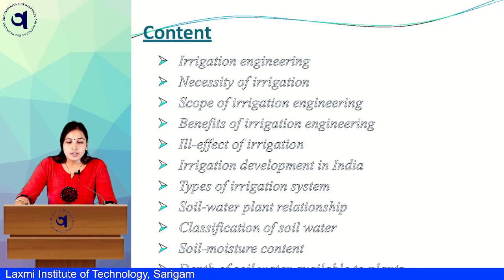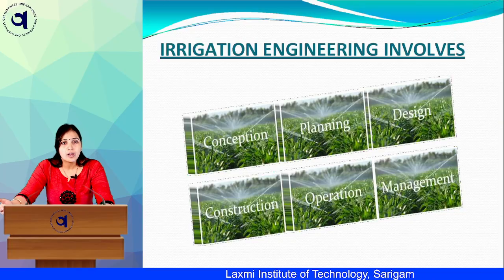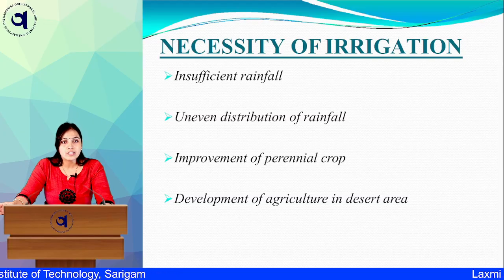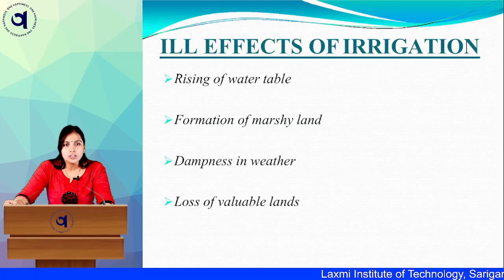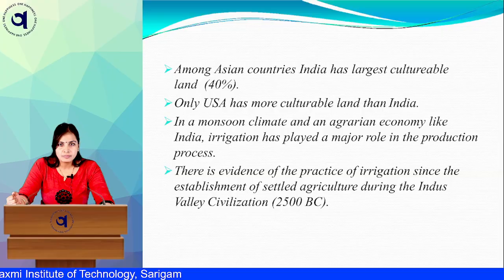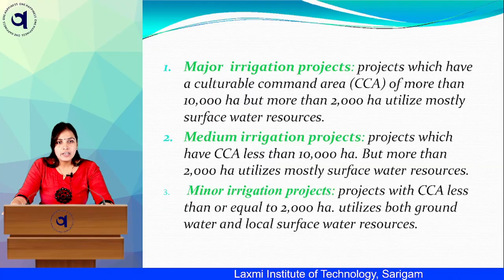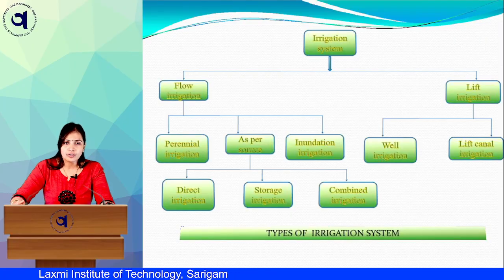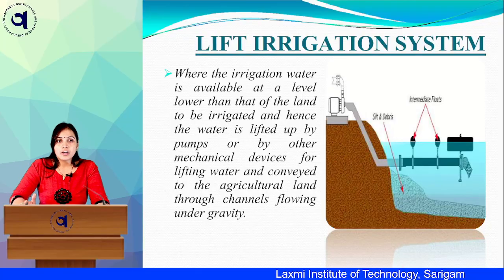Introduction about Irrigation Engineering